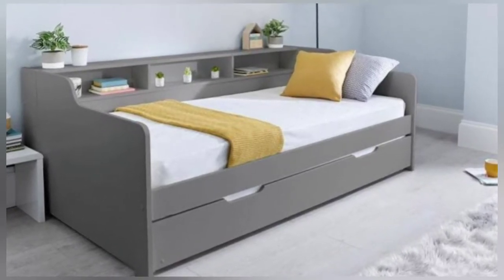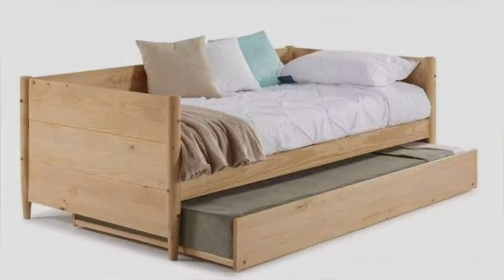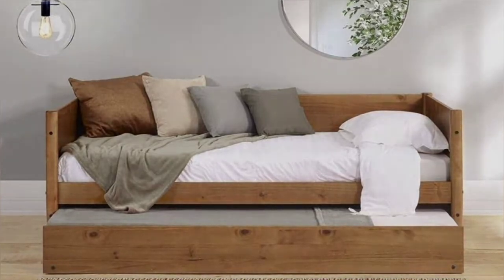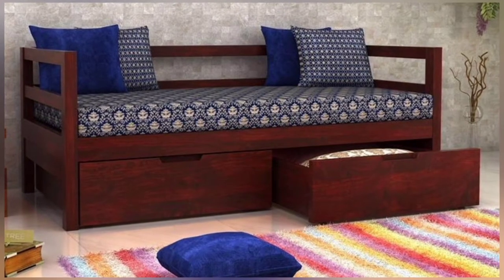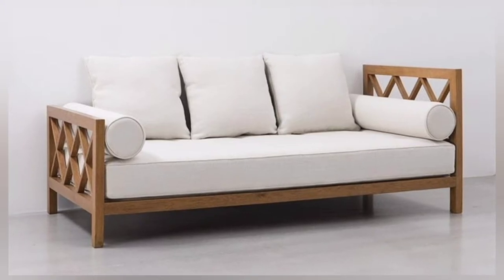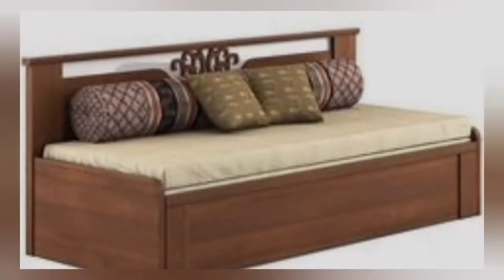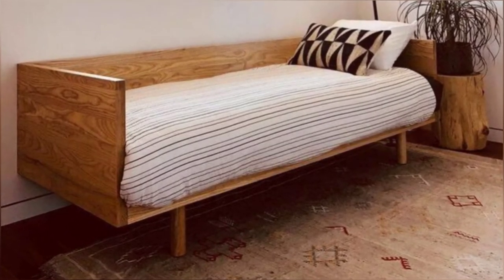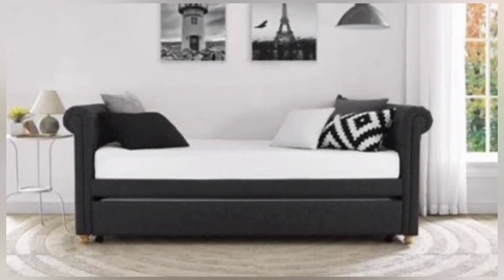Latest Daybed Design And Decor Ideas 2022| Modern Daybed Design Ideas| Home Interior Ideas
Musician: Xuxiao